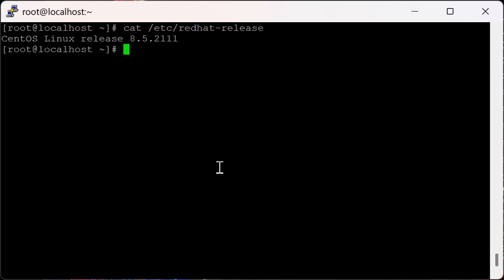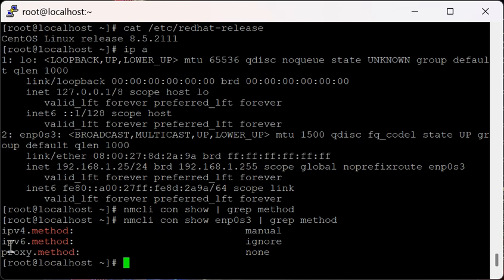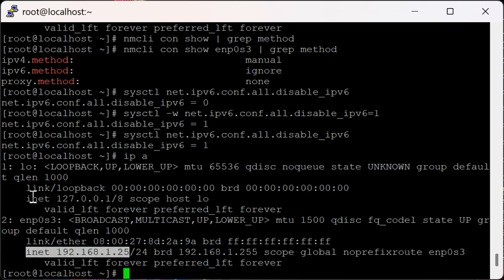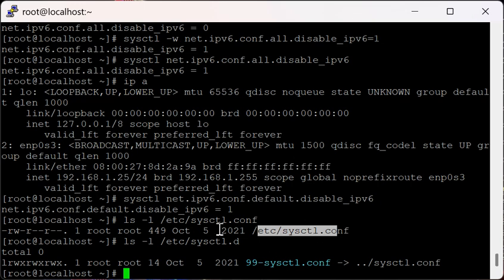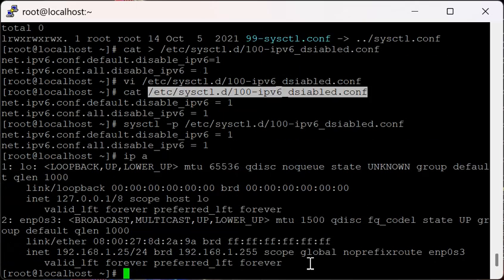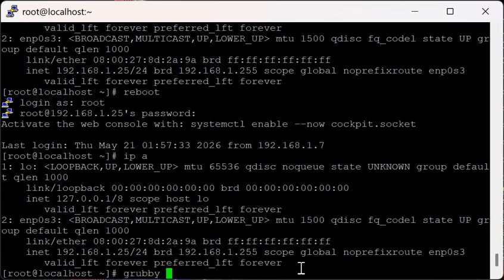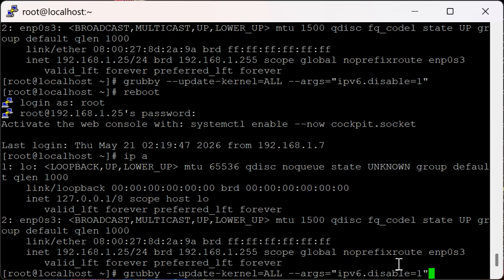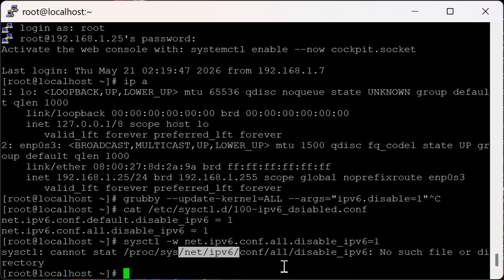Linux - Disable IPv6 | Sysctl Config | Kernel Parameters – Part 2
In this DevLinux Part 2 tutorial, learn how to disable IPv6 using Sysctl configuration and kernel parameters on Linux (CentOS/RHEL).

diving deeper into system‑level configuration to ensure IPv6 stays disabled even after reboot.

You’ll learn:

How to edit /etc/sysctl.conf for IPv6 control

Key kernel parameters for IPv6 management

Applying and verifying changes with sysctl -p

Best practices for persistent network configuration

Ideal for Linux system administrators and DevOps professionals who want full control over IPv6 behavior in enterprise or lab environments.